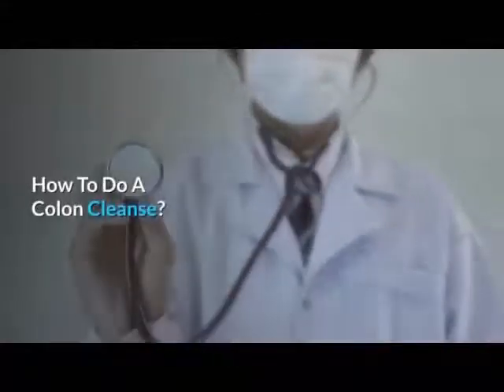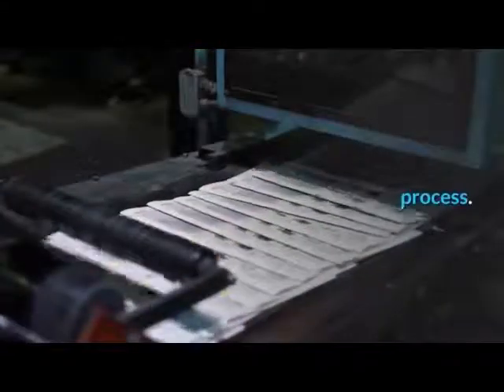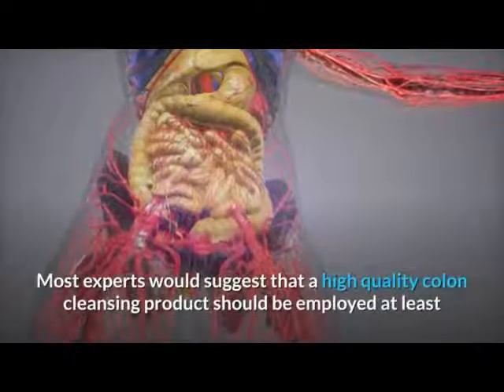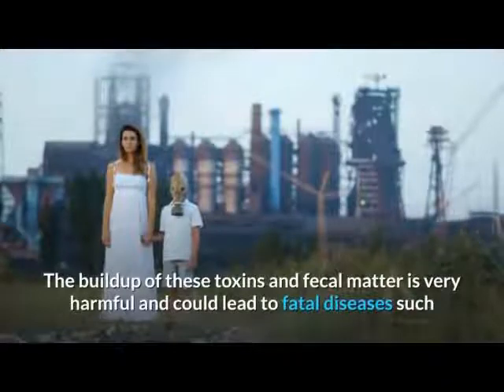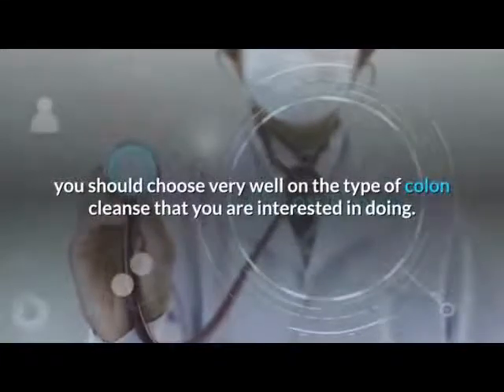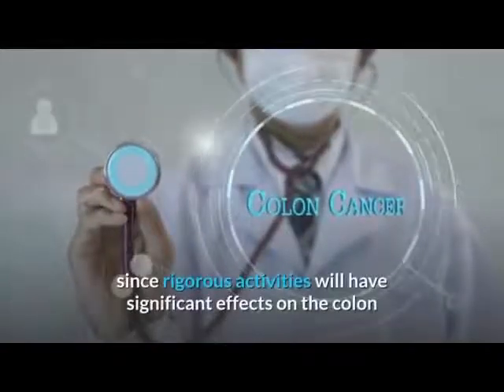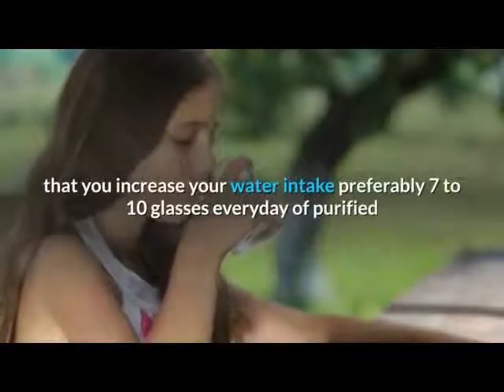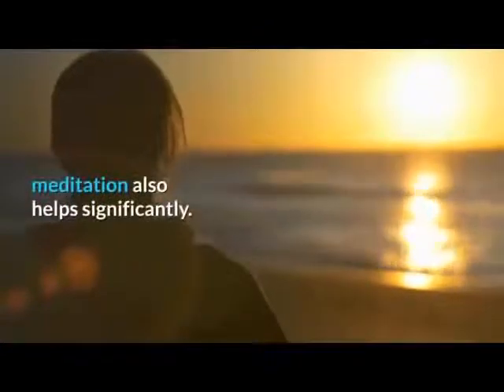How To Do A Colon Cleanse